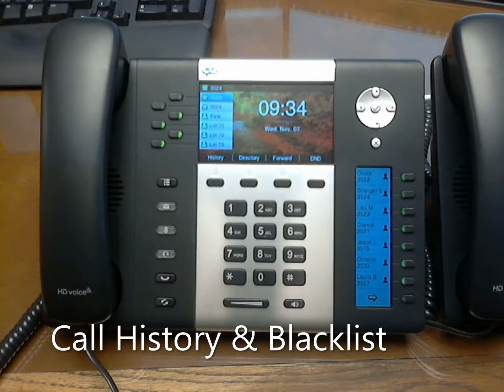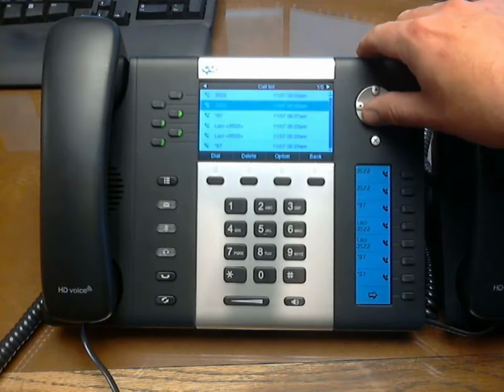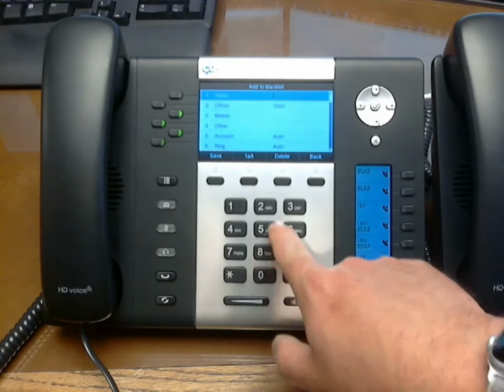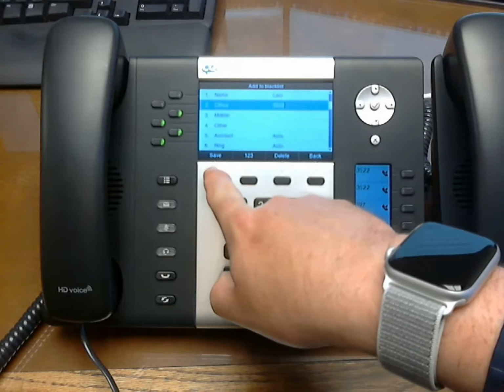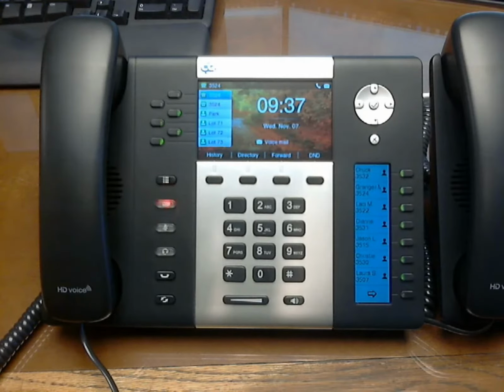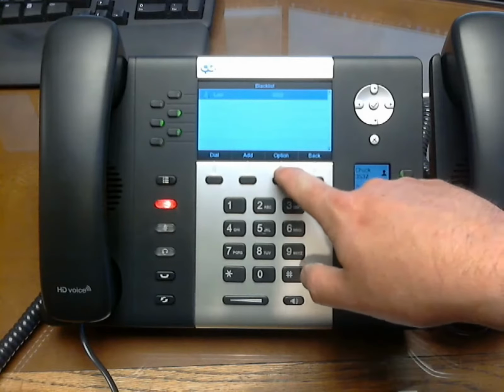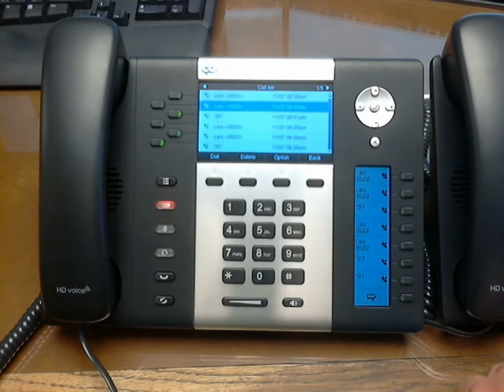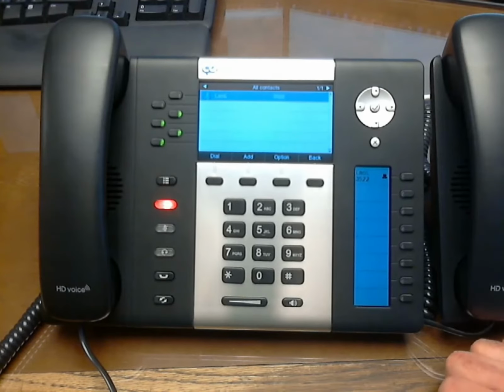Call History & Blacklist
How to use redial, the call history, and blacklist features of the CQ600 telephones.